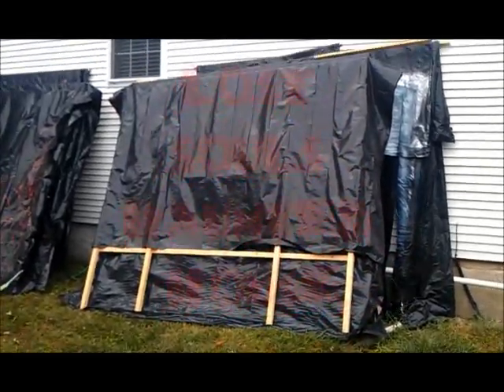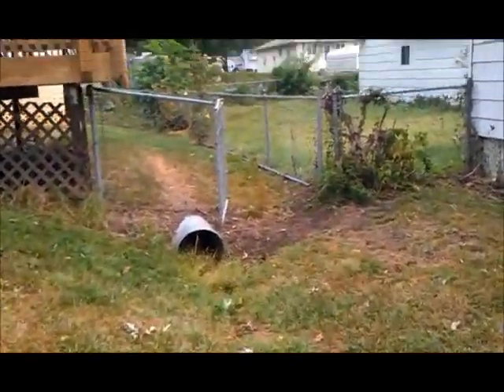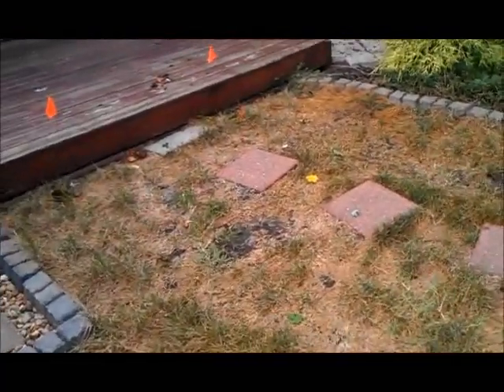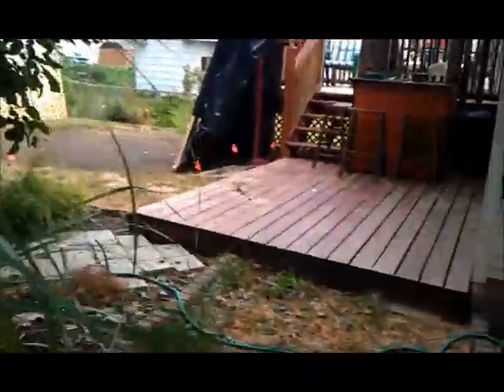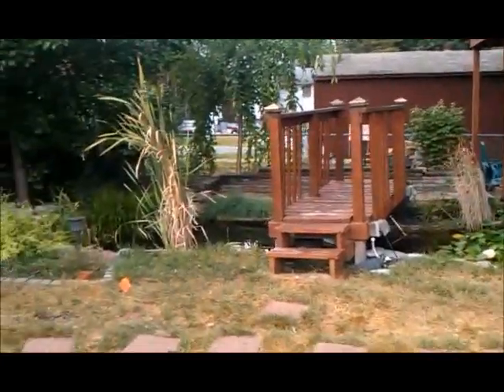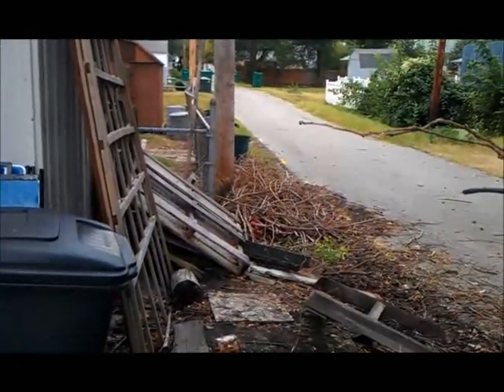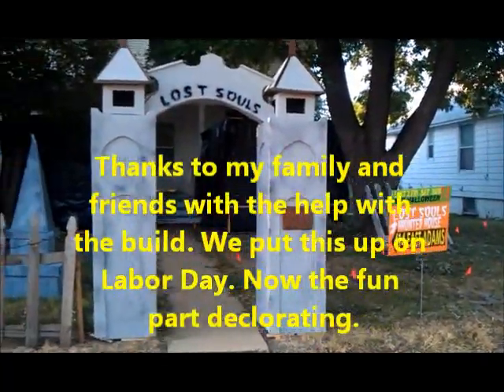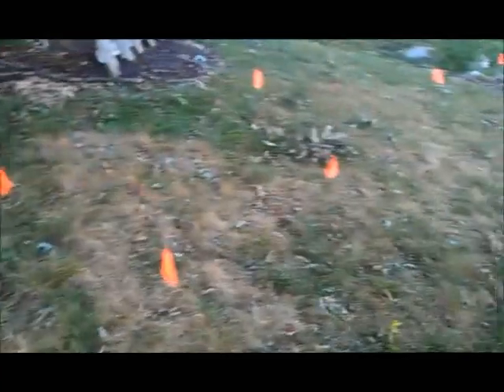2011 Lost Souls Haunted House is up.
The haunt is up now the fun begins. It only took a half a day to put up all the walls. All that is left to declorating the different rooms and putting on the roof. And of coarse the corn maze still has to be put up.